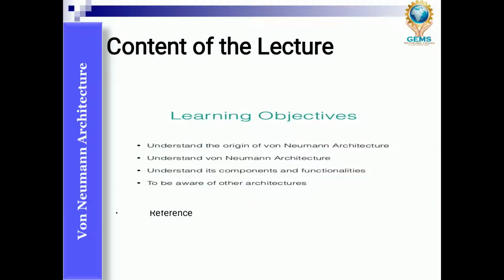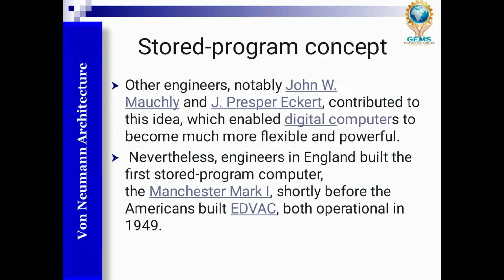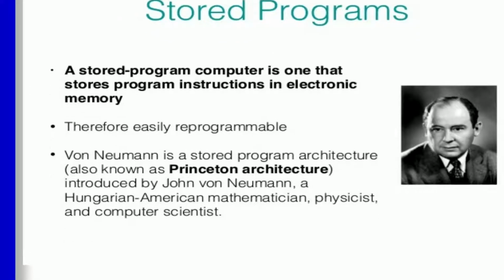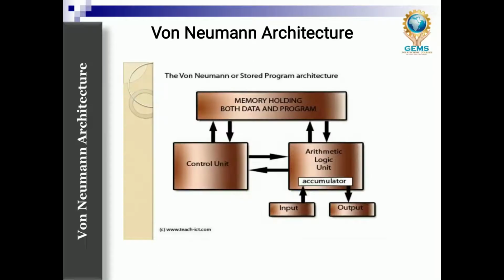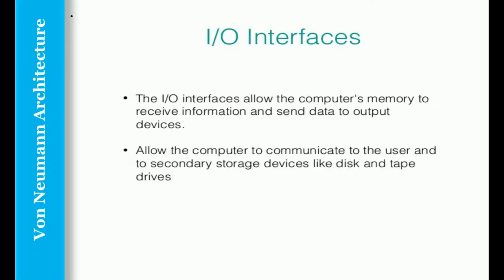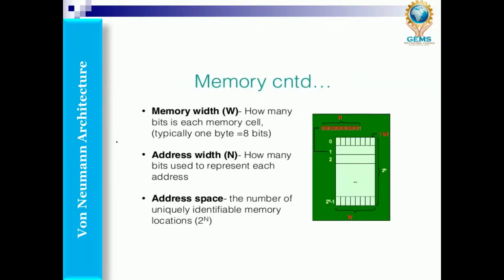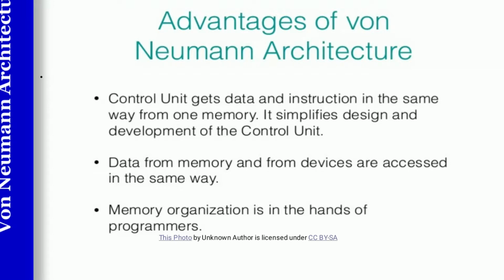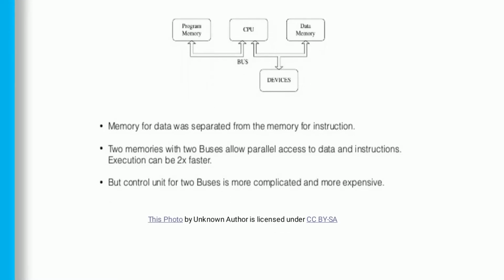L2- Stored Program concept and Von Neumann Architecture